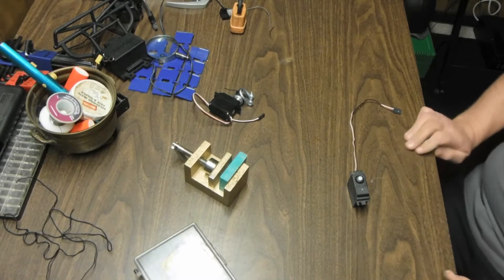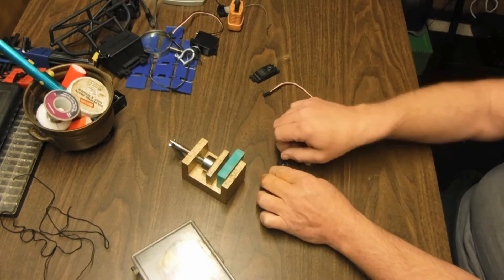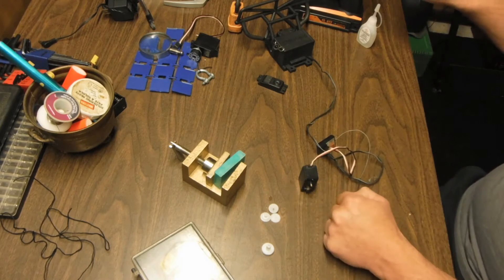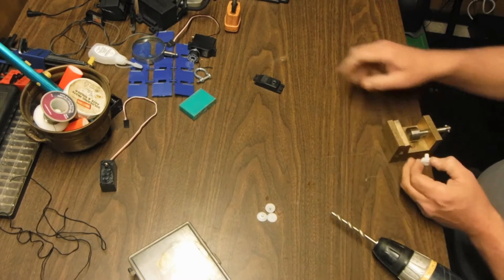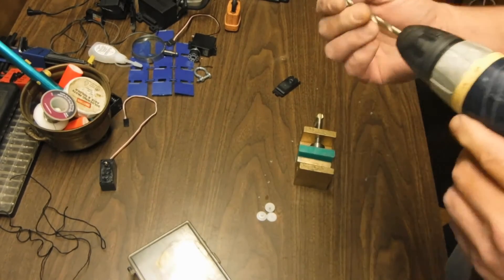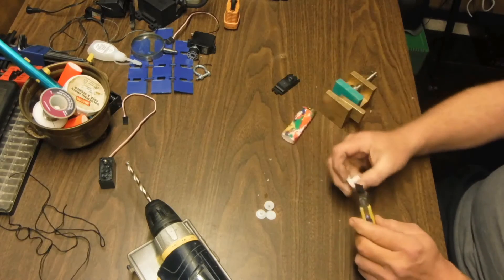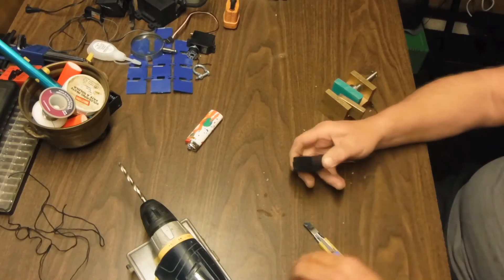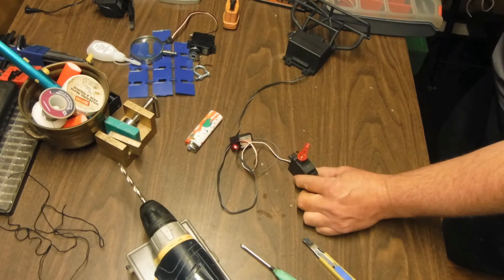How To Make A Servo Winch 360 Rotation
today iam going to show you guys how to make a servo winch from a regular servo, its really not that hard and no special tools are needed. this sort of a winch can be used in my rc trucks and crawlers as well as on your rc trailers to. other servos will be moded with some differences so this will give you a great place to start with ,, enjoy the video